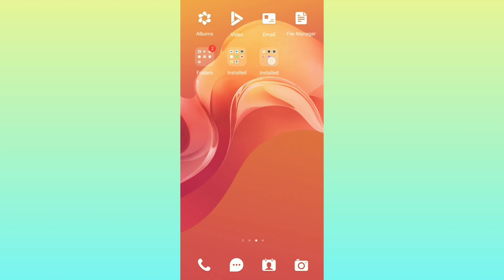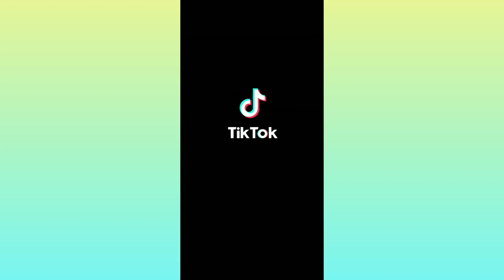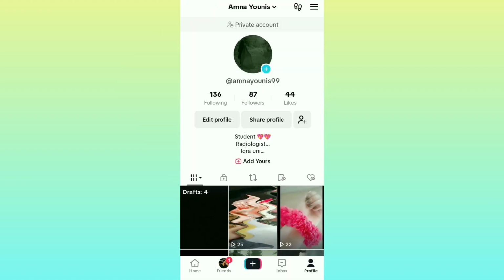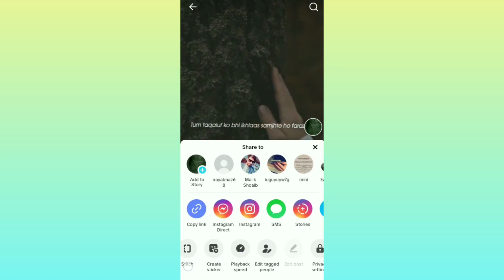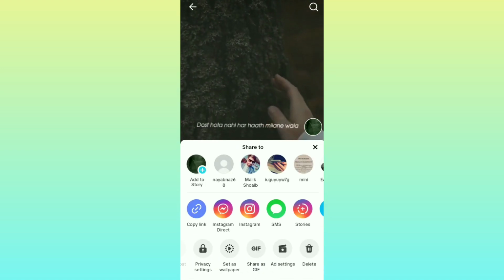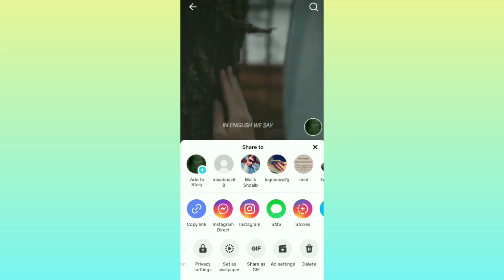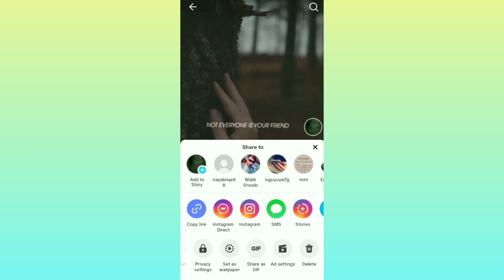2 Ways to Save TikTok Drafts to Gallery without Posting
Save TikTok Drafts to Phone Camera Roll without Sharing | How to Download TikTok Videos Privately

In this video, we will show you how to save your TikTok drafts directly to your phone's gallery without having to post them publicly. We will also demonstrate how to download TikTok videos privately without sharing them with your followers. Say goodbye to the hassle of posting just to save your drafts and learn these simple methods to keep your TikTok content private.

Queries Solved:
1. How to save TikTok drafts to gallery without posting
2. Download TikTok videos privately
3. Save TikTok drafts to phone camera roll